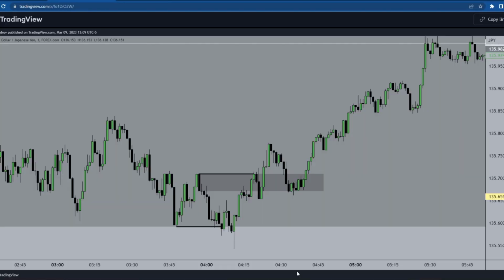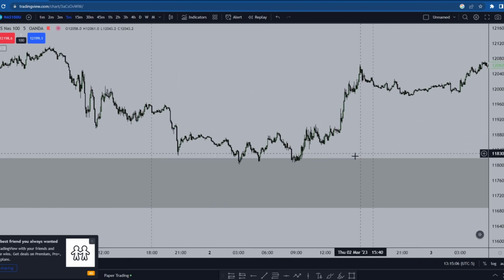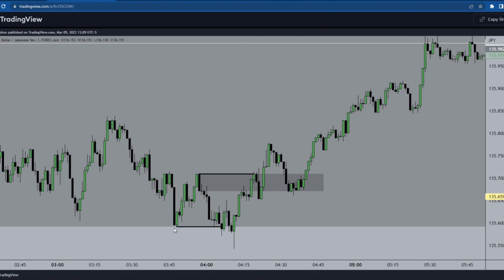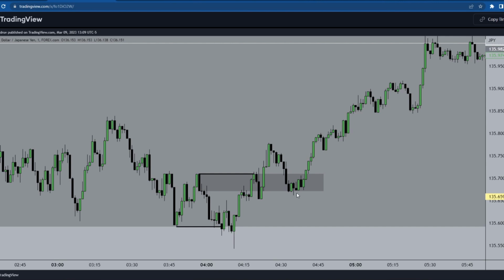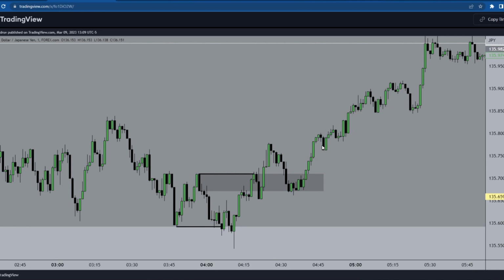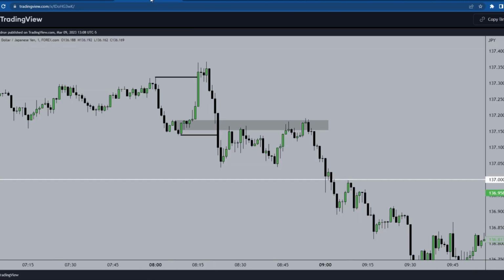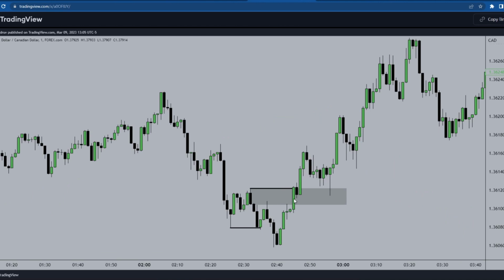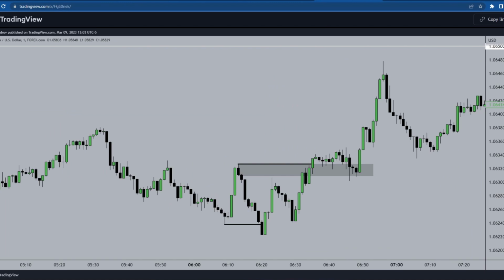Learn ICT Breaker Pattern | Smart Money Concepts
Welcome to this video on "Learn ICT Breaker Pattern | Smart Money Concepts". In this video, we will be discussing one of the key chart patterns used in a technical analysis called the ICT (Inner Circle Trader) Breaker Pattern.

The ICT Breaker Pattern is a price action pattern that is used to identify potential breakouts in the market. It consists of a series of candlesticks that form a specific pattern, indicating a potential reversal in the market.

In this video, we will go over the key components of the ICT Breaker Pattern and how to identify it on a chart. We will also discuss how to use this pattern to make informed trading decisions and manage risk.

Additionally, we will cover some smart money concepts that can help you better understand the market and how it works. These concepts can be useful in developing a trading strategy and improving your overall trading performance.

So, if you're interested in learning about the ICT Breaker Pattern and smart money concepts, then be sure to watch this video until the end. Let's get started!